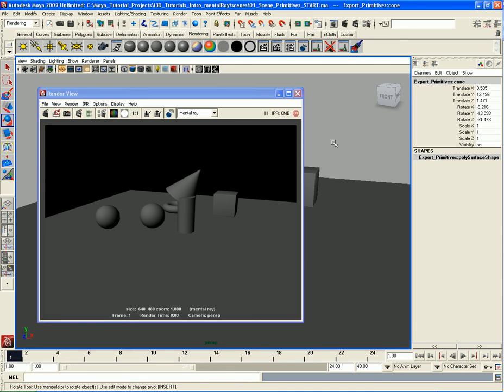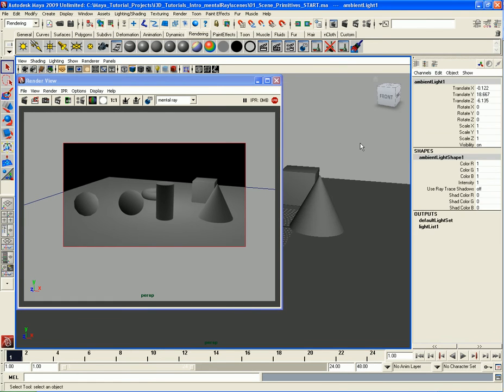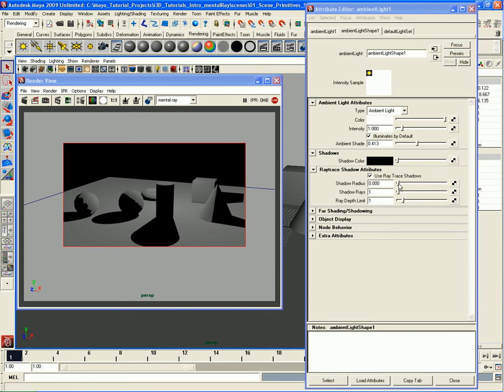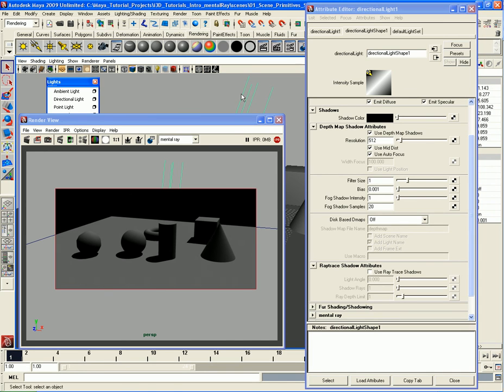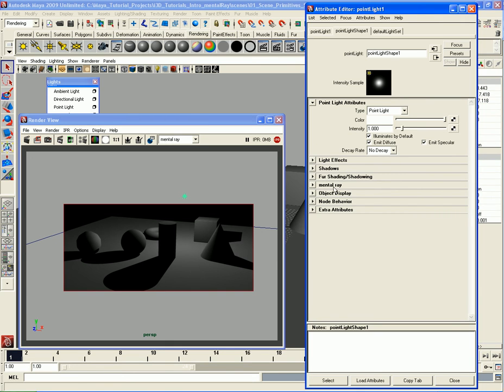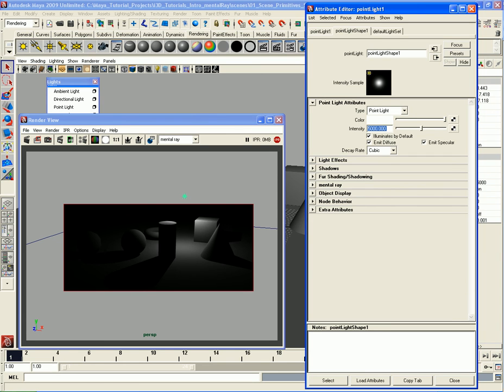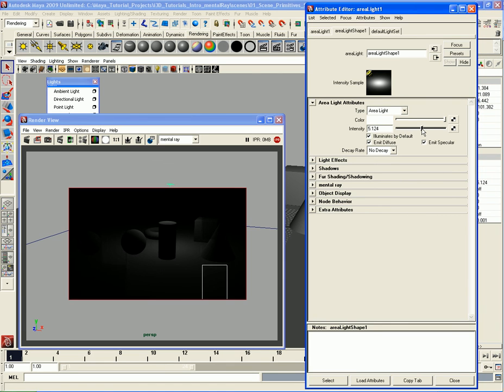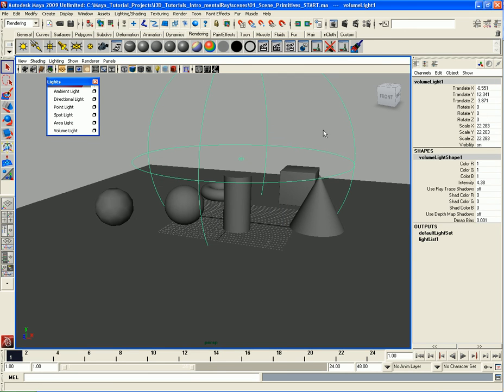04 Maya Lights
In this video we'll go over using Maya lights with mental ray. There are certain setups and settings that must be used in order to render correctly, so we'll go over these in detail.